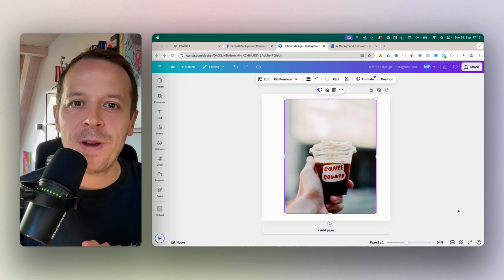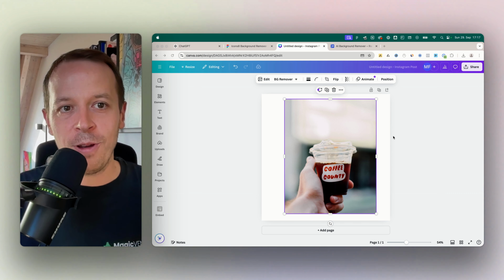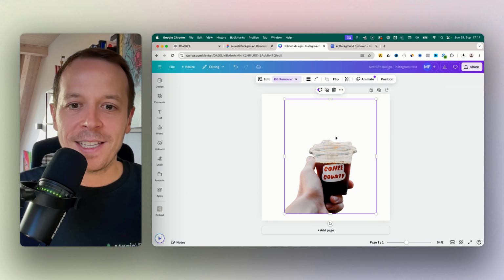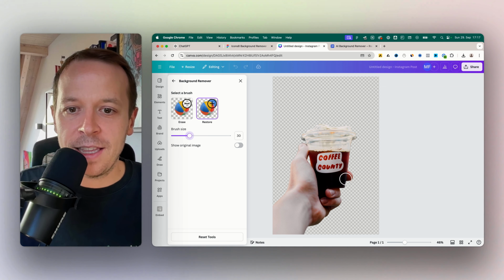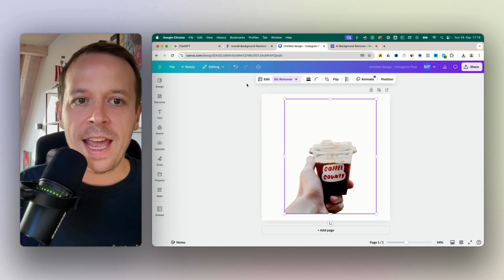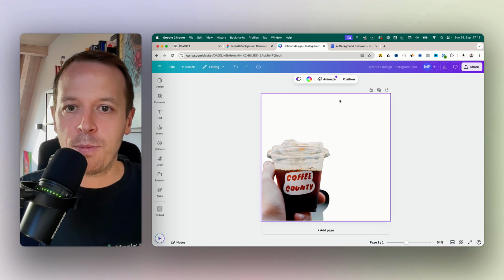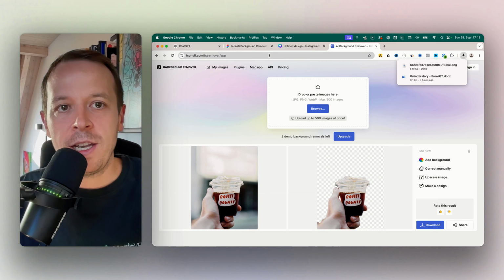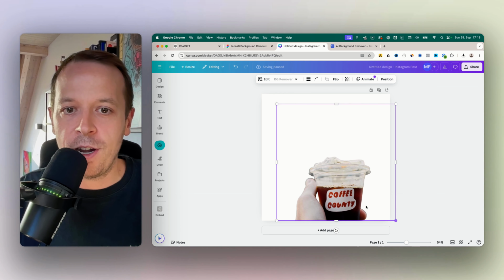How to Remove Background From Image in Canva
In this video, we will be teaching you how to remove the background from an image in Canva with just a few clicks.

🪄About magier